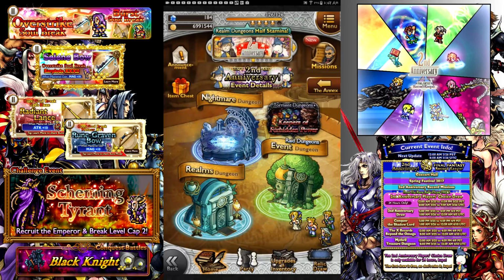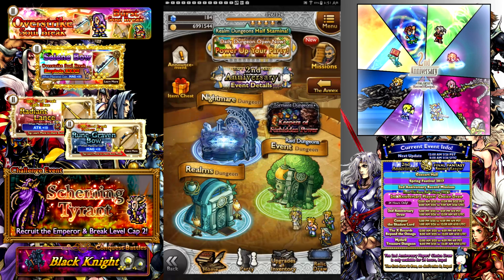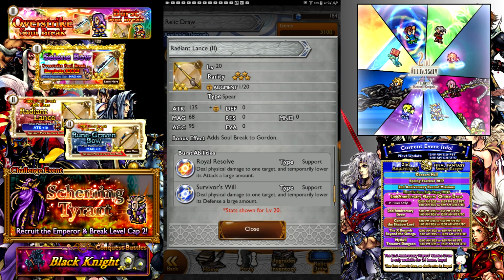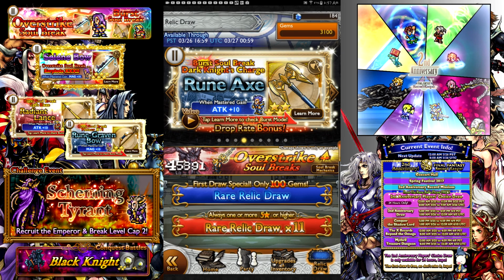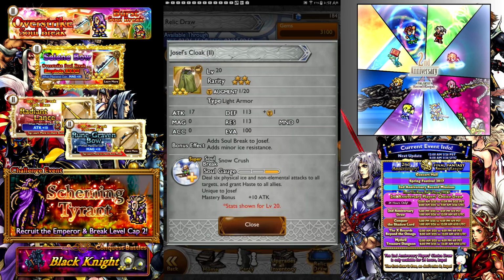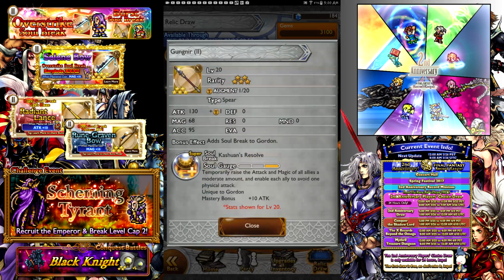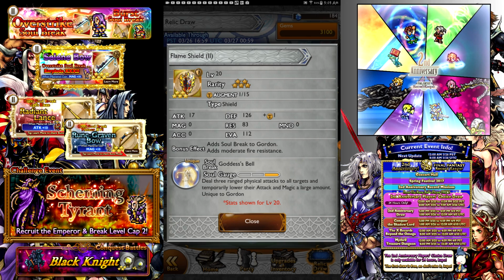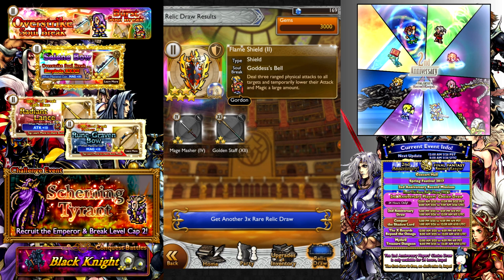FFRK - Scheming Tyrant Banner 2 Relic Review + x4 Draw + Schedule for 25th anniversary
Another episode of Relic Review for Final Fantasy Record Keeper. The Banner 2 for the Scheming Tyrant is covered today with an x4 relic pull, along with the events schedule for the first day of Anniversary 2017 on March 25th.

The second song is:
Final Fantasy II 'A Kingdom Fallen' by Sixto Sounds, OC Remix